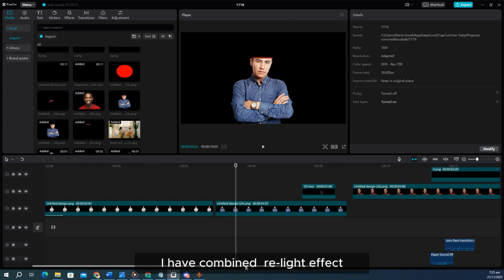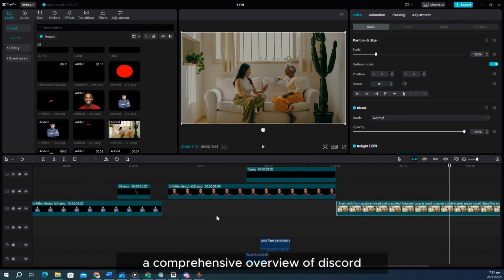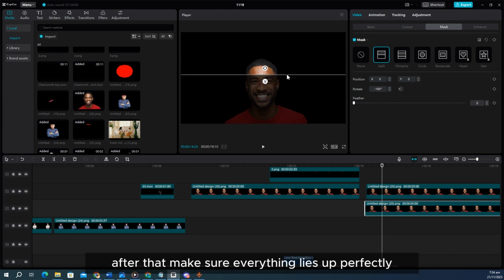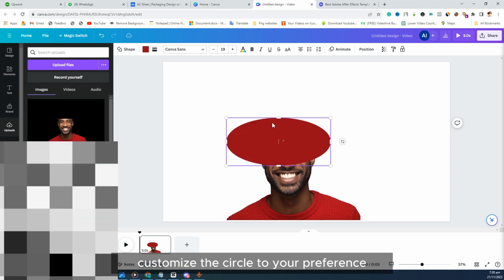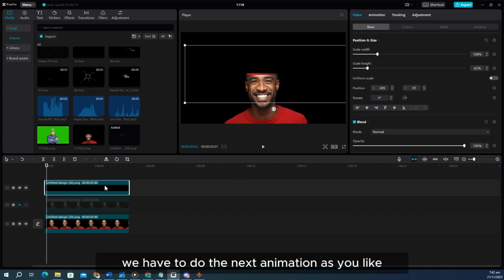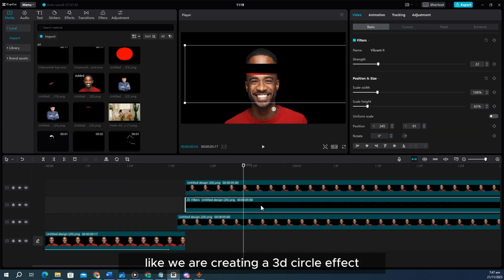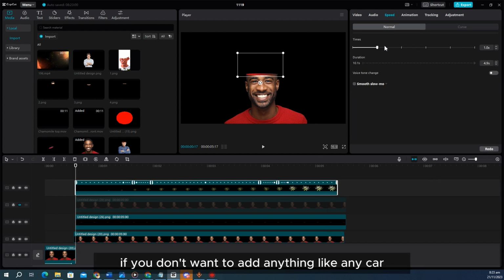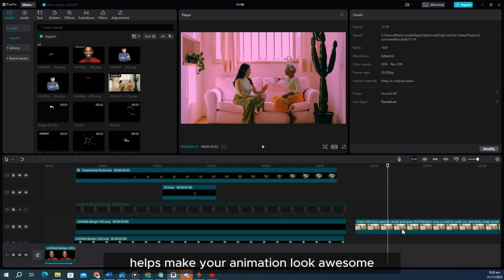Head Opening Animation by using capcut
**capcut color grading pc | Color Grading Your Videos in CapCut for PC | Capcut PC Video Editing **